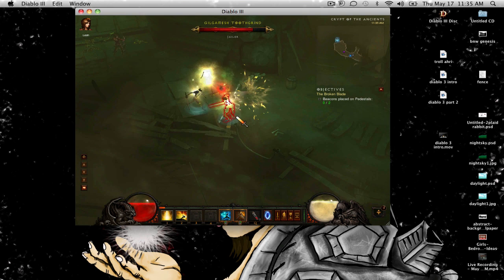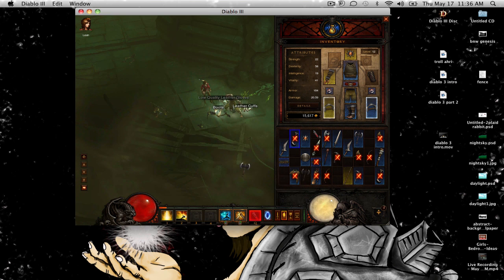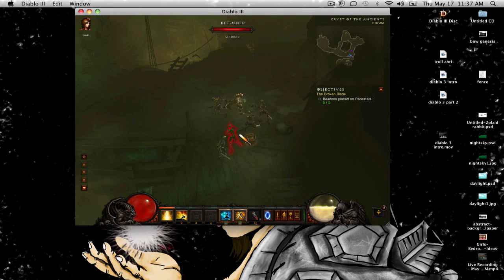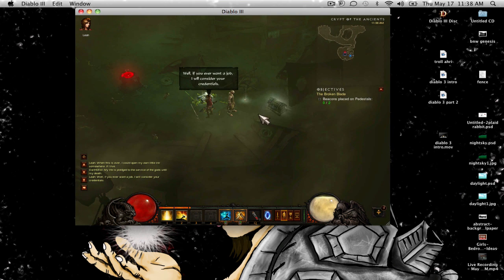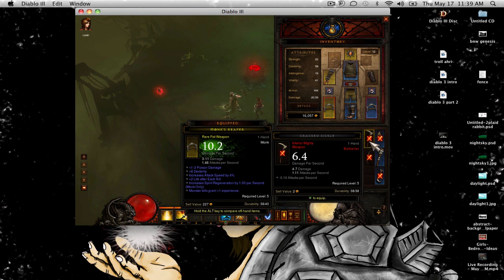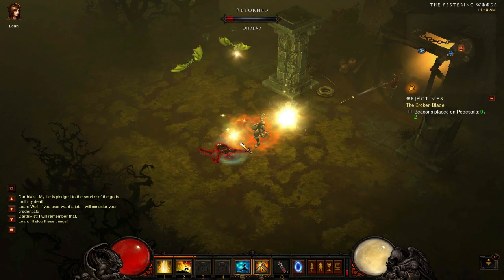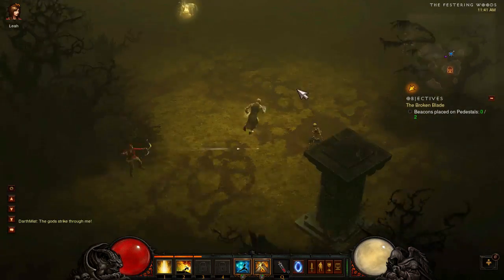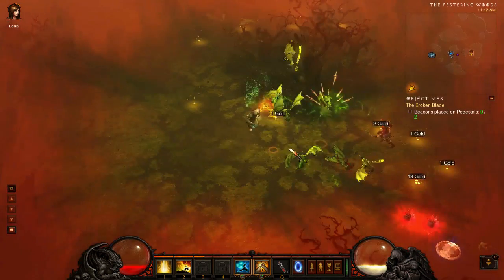How to make Diablo 3 run smoother on MAC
This is a video showing you some tips on how to make diablo 3 run on your mac with little to no lag.